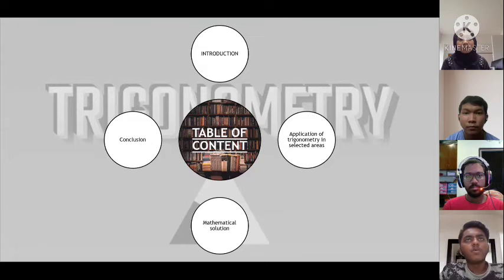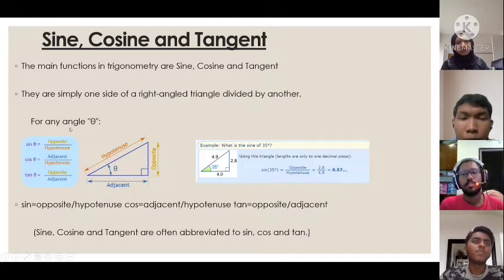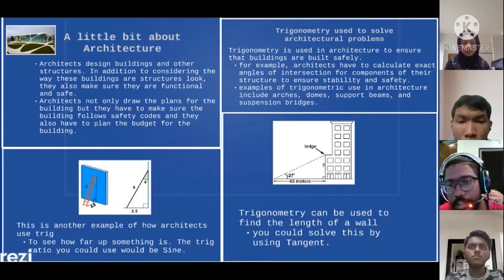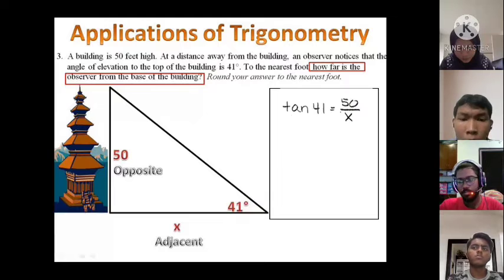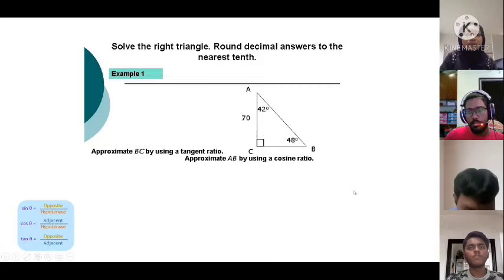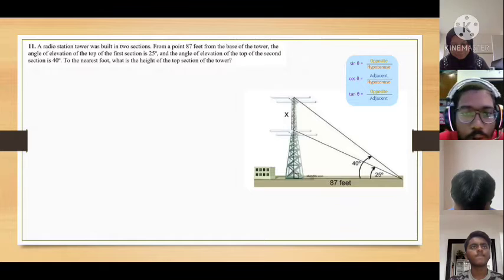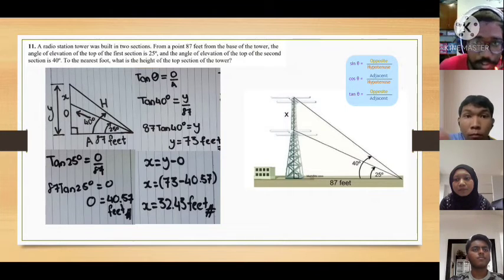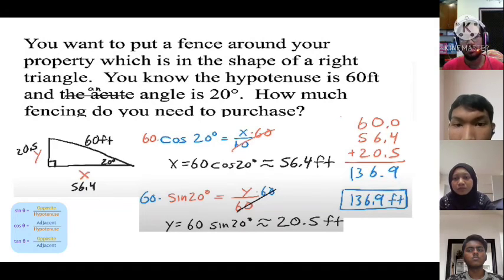Engineering Mathematics 1 : TRIGONOMETRY